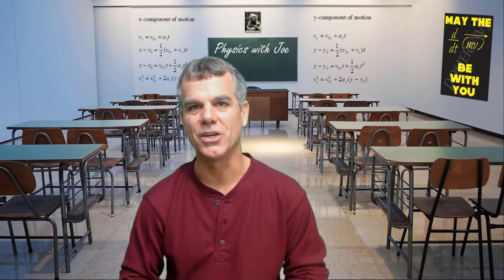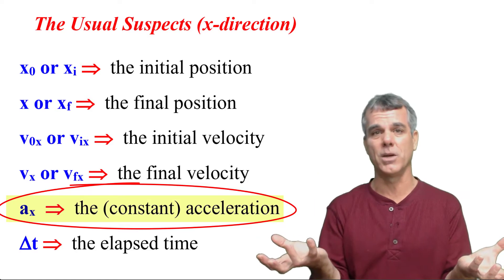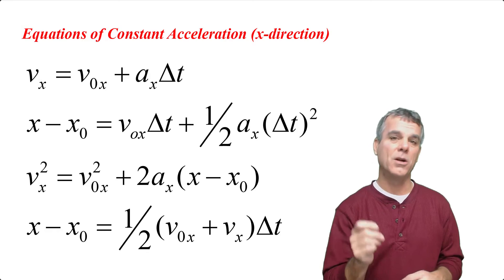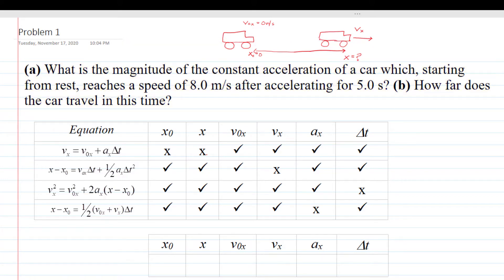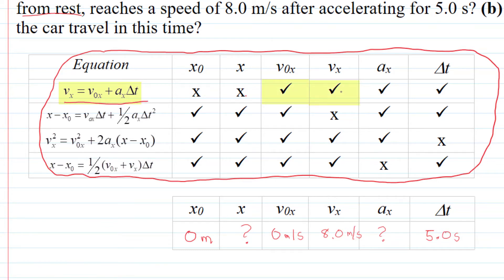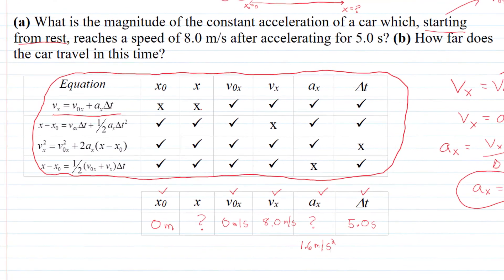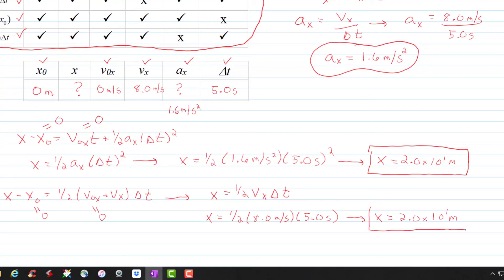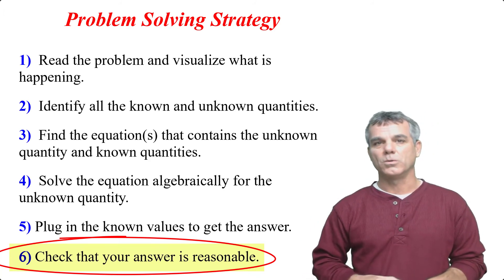Equations of Constant Acceleration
In today's video, I discuss the equations of constant acceleration. I review the four equations of constant acceleration and how to use these equations to solve various constant acceleration problems.